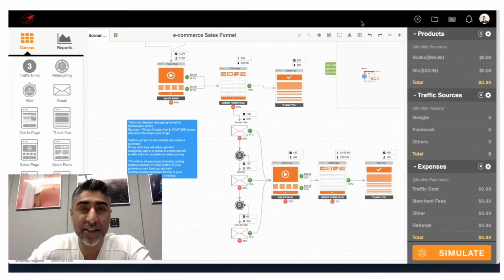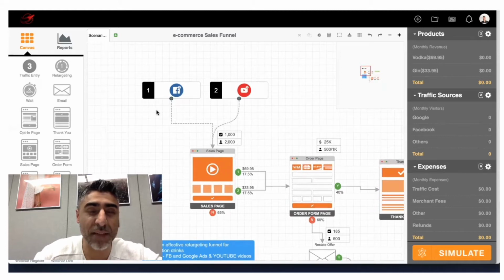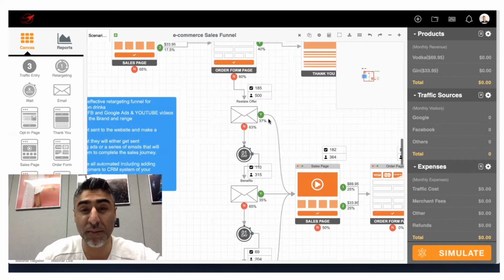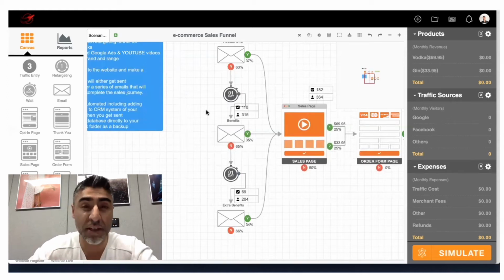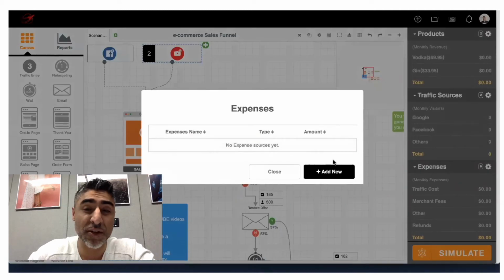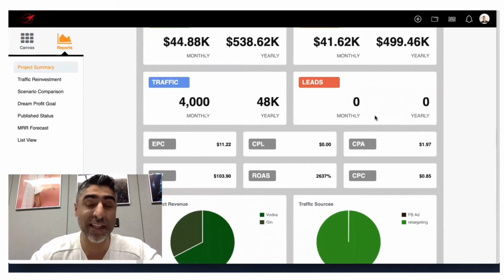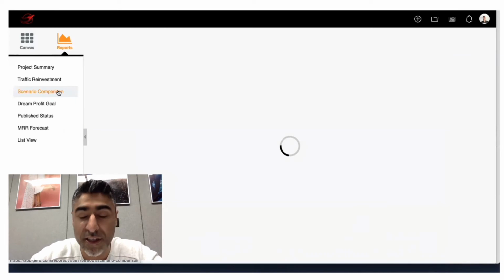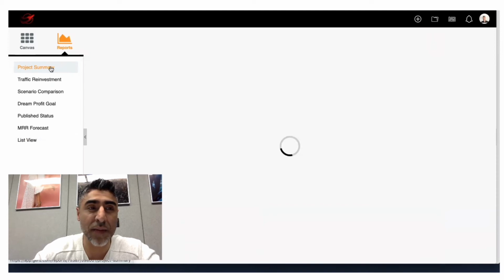Simple effective ecommerce Sales Funnel - SIMULATION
I wanna show you how I can help you build a simple and effective sales funnel and how you can take it away and apply to your business.

With my current offer that you might of seen around, where I'm giving away free consultation and a free marketing blueprint, I'm going to show you what it looks like and how you can implement it to your e-commerce business today.

In case you're wondering about how to understand ROAS and CPA see below:

Click-Through Rate of your campaign, you need to divide the number of total impressions by the number of total clicks and multiply by 100.
For example, if an advertisement for a Watch generated 100 clicks and 7000 impressions, the CTR is 0.7%:
CTR = 7000 : 100 x 100 = 0.7%

By calculating how many people actually end up clicking on the ad after seeing it, it reveals the strength (or weakness) and quality of your ad campaign.

Search ads
Average for eCommerce CTR: 2.69%

eCommerce average CTR is 2.07%.

CPL - Cost Per Lead
A lead is an individual that has expressed interest in your product or service by completing a goal.

CPL campaigns are an effective way to:
- grow lists
- acquire new customers
- build momentum with rewards programs

CPA stands for Cost Per Action, and is essentially a model where leads are only paid for if they complete an action – such as buying a product.
You are essentially bombarding prospects with messages until they either bounce off the page, or give in and buy something. They have no input on what these messages say, and it is a very one-way communication method.

CPC is calculated by dividing the total cost of your clicks by the total number of clicks.
Advertiser pays a cost to a publisher for every click on an ad. CPC is also called pay per click (PPC).

Cost per click = Advertising cost / number of clicks

ROAS measures gross revenue generated for every dollar spent on advertising. It is an advertiser-centric metric that gauges the effectiveness of online advertising campaigns.

Cost of Ad Campaign

For example, a company spends $2,000 on an online advertising campaign in a single month. In this month, the campaign results in revenue of $10,000. Therefore, the ROAS is a ratio of 5 to 1 (or 500 percent) as $10,000 divided by $2,000 = $5.

Revenue: $10,000
ROAS = $5 OR 5:1

Cost: $2000

For every dollar that the company spends on its advertising campaign, it generates $5 worth of revenue.

CPM - Cost per mile - IMPRESSIONS
EPC - earnings per click